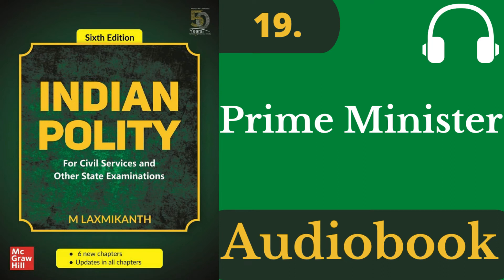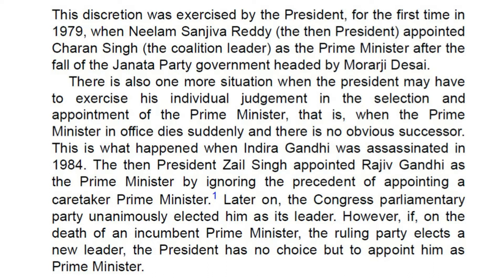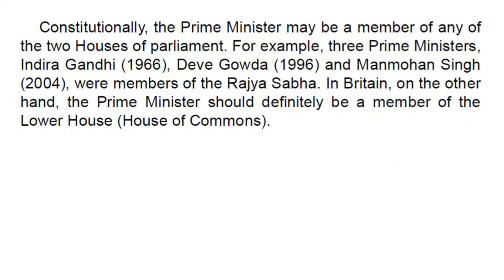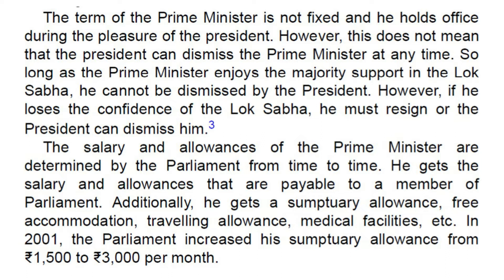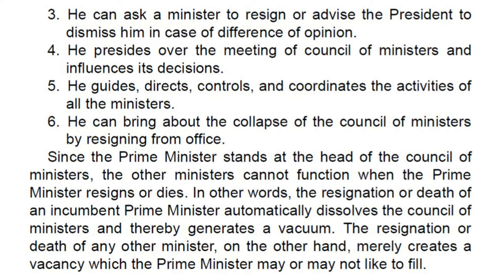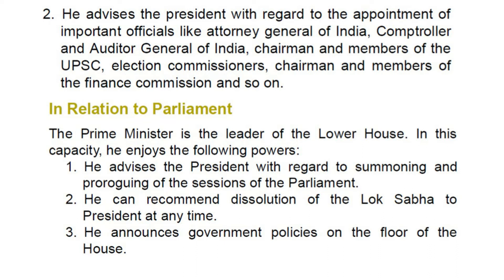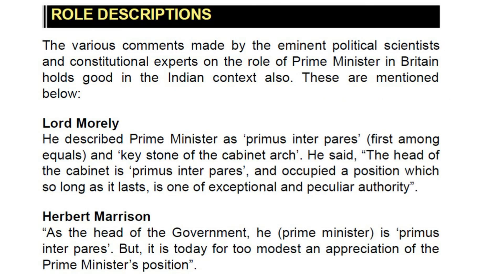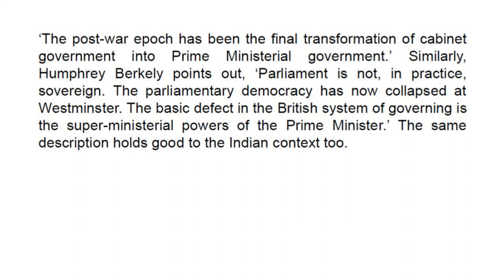"M.Laxmikant Audiobook" | Prime Ministers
In the scheme of parliamentary system of government provided by the constitution, the President is the nominal executive authority (de jure executive) and Prime Minister is the real executive authority (de facto executive). In other words, president is the head of the State while Prime Minister is the head of the government.

M.Laxmikant book

This Audiobook is help to UPSC, PSC, SSC and other COMPETITVE EXAMS aspirant to easily read and memorize this book.